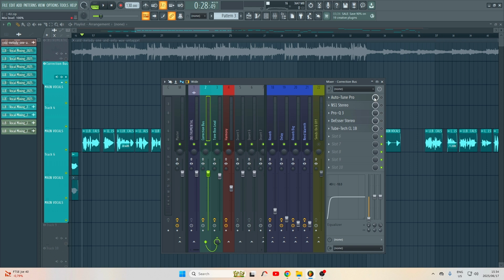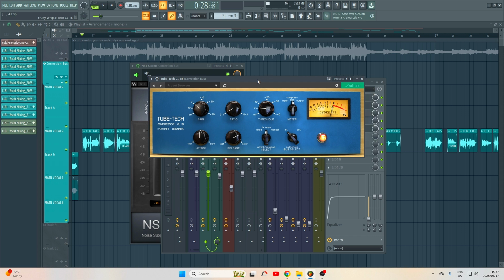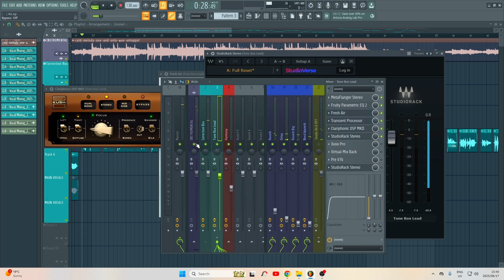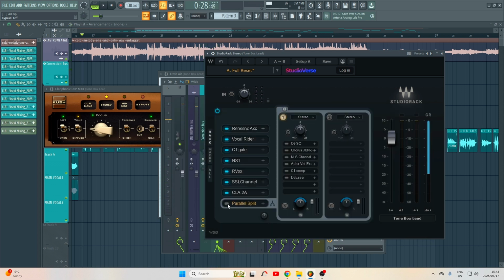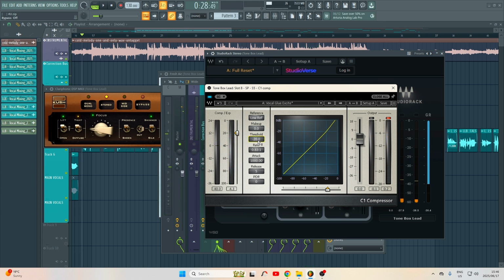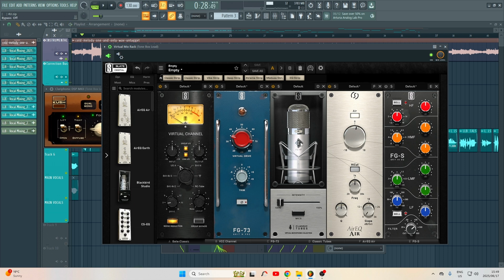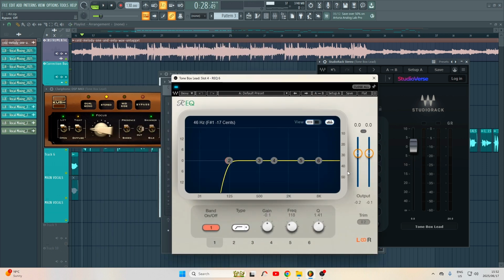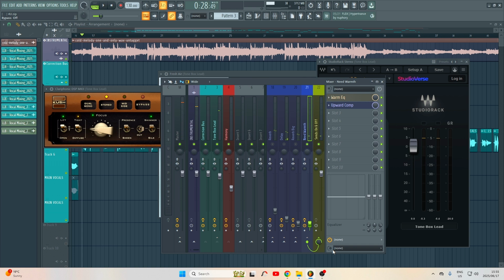Pro Melodic Rap Vocals Using the TLM 103 – Full Chain Walkthrough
In this video, I break down my full melodic rap vocal chain using the legendary Neumann TLM 103. From recording tips to mixing secrets, you’ll learn exactly how I achieve clean, emotional, and radio-ready vocals step-by-step.

This vocal chain will level up your mixes and bring your melodic rap vocals to life.

💽 DAW Used: FL Studio

📲 Follow for more production content!

✅ Become a Member – Only $1 / ZAR 19.99 per Month!

Why Join?
🔓 Early access to all videos
💸 $20 store credit every month
🎛️ Free mix feedback
💬 Access to my exclusive WhatsApp Mix & Master Group Chat